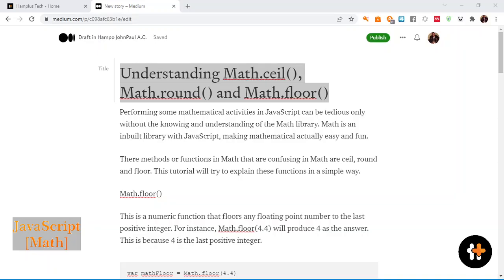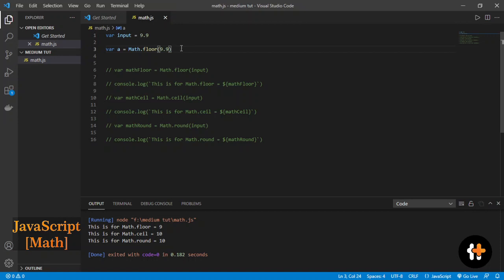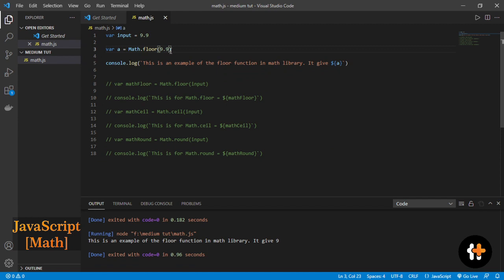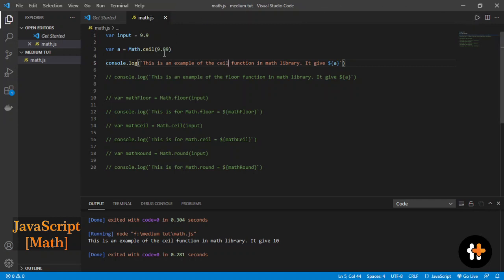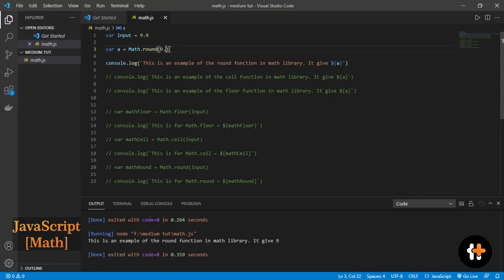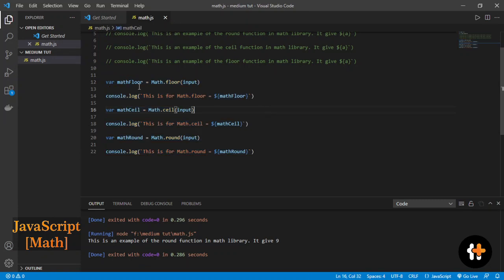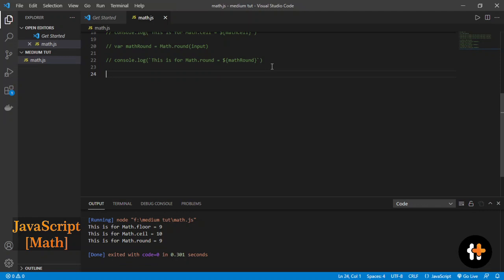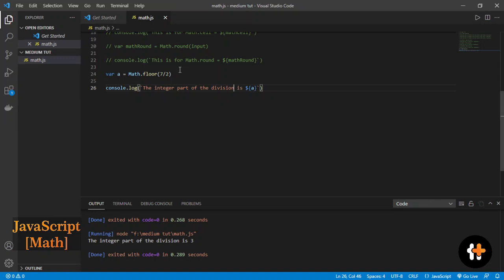Understanding floor, ceil and round in JavaScript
This code shows the difference between these function in the JavaScript Math library.